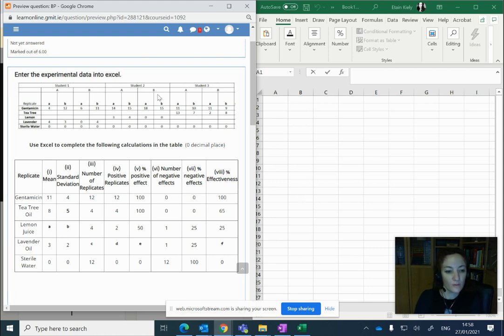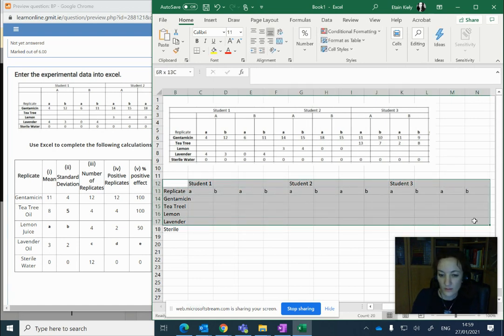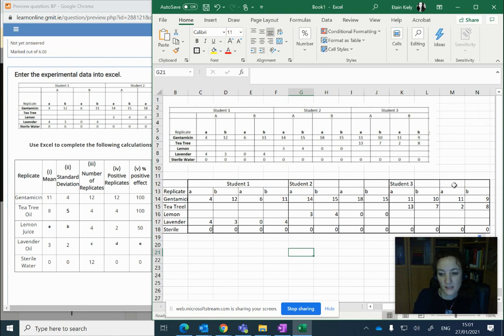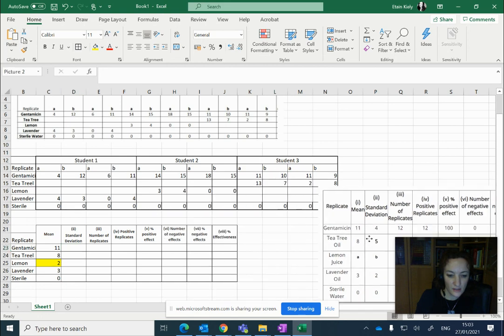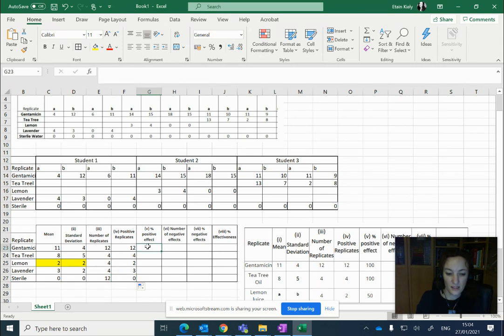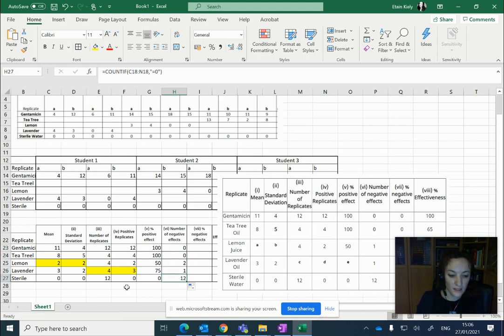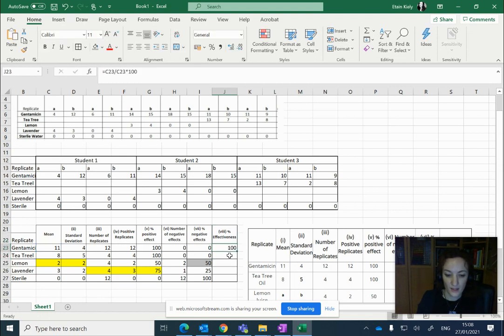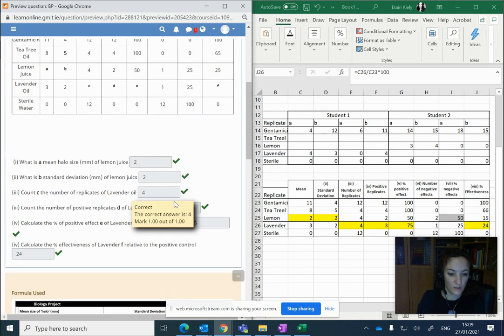Biology Mastery Quiz Question